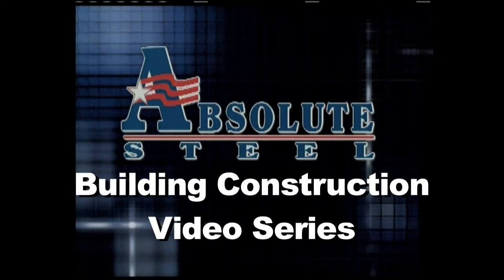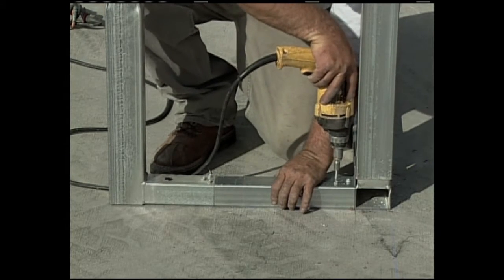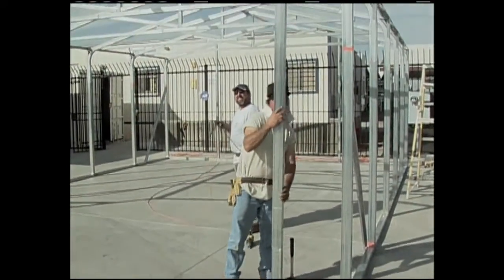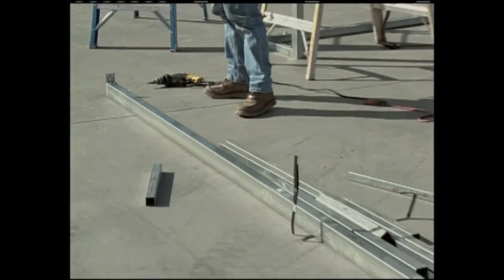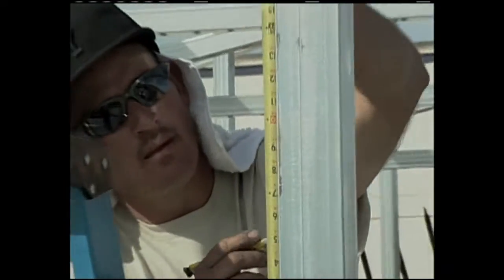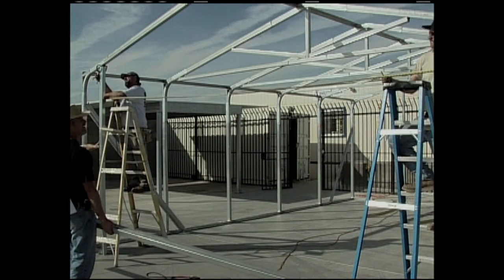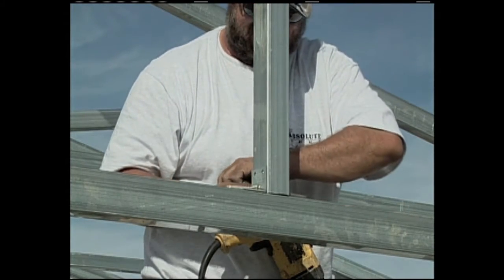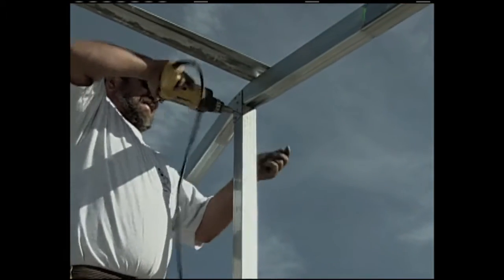Metal Building Installation Step 11 - Installing Front Rails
For all videos and for a written transcript of this one, please

Absolute Steel has designed its buildings so that unskilled labor with a minimum of instruction or supervision can easily erect a steel building kit. This is step 11 in a 24 step video series that shows you how to install the front enclosure on one of our buildings.

There are all kinds of different door sizes and buildings. Please consult your assembly instructions for your particular Front Enclosure and the various parts used to put together what you ordered. The principals are the same as the building we’re working on here so let’s go ahead and see how this one is done.